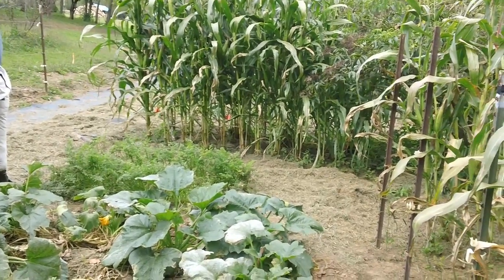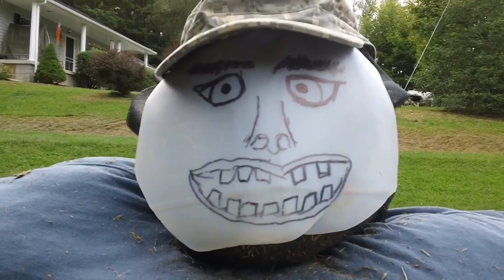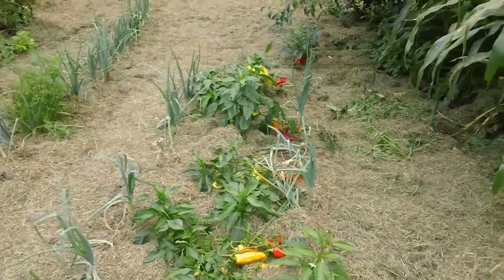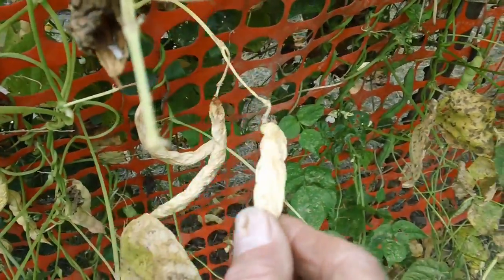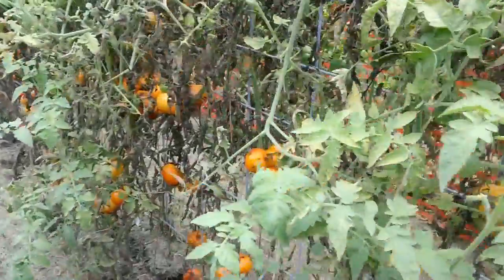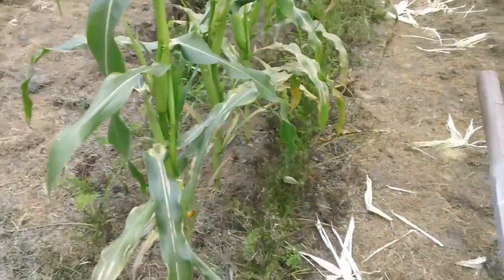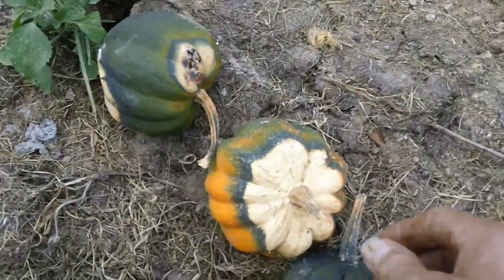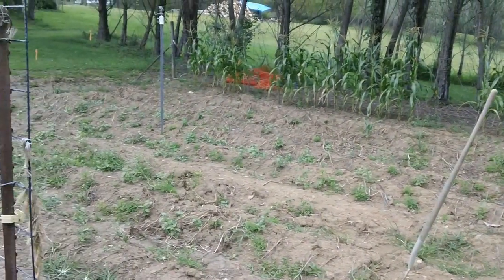Back to Eden Garden method review September 2015